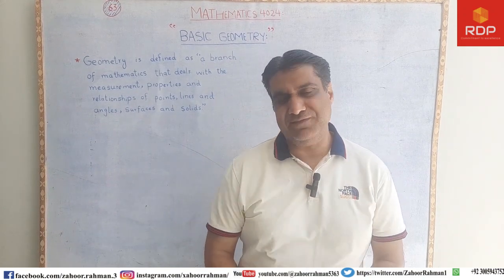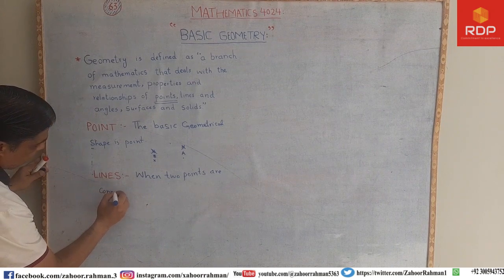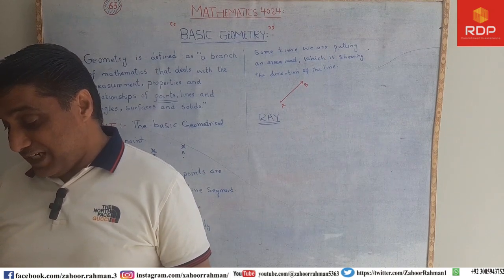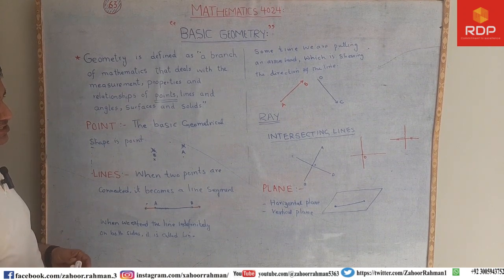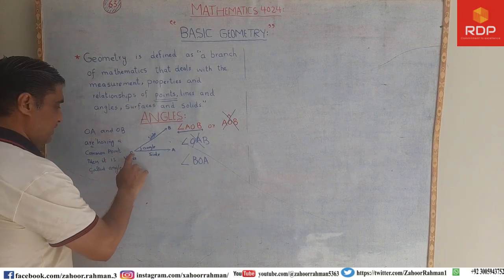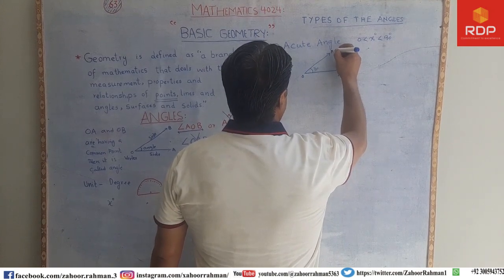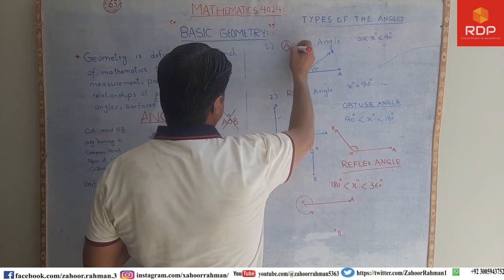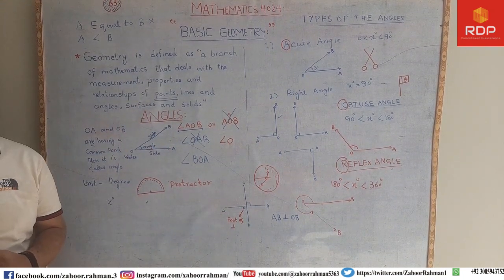Basic Geometry | Learn 8 basic terms of Geometry | Math | IGCSE | GCSE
Dear students GEOMETRY is the foundation for architectural engineering. Engineers when constructing buildings they first learn the basics of geometry. All architects are combining different shapes to form doors, arches, and many more designs. If they are doing it on Auto CAD, they must understand first the basics.
In this video, the following concepts are explained 1. Point 2. Line 3. Line Segment 4. Intersecting Lines 5. Parallel Lines 6. Collinear Points 7. Concurrent Lines 8. Ray
Your questions like:
What is geometry?
What is the point?
What are the types of points?
What is the line segments?
What is the line?
What are the different types of lines?
What is concurrent the line?
What is the Ray?
What is the angle?
What are the types of angles?
What is the angle at a point?
What is supplementry angles?
What is the complementry angles?
What is the vertically opposity angles?
will be answered in this video